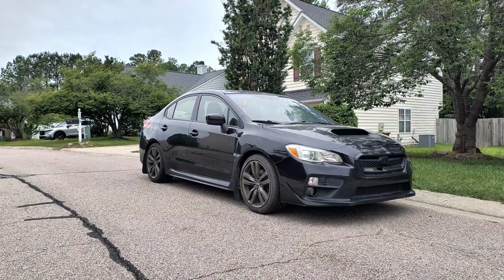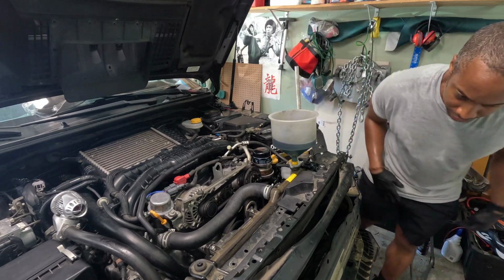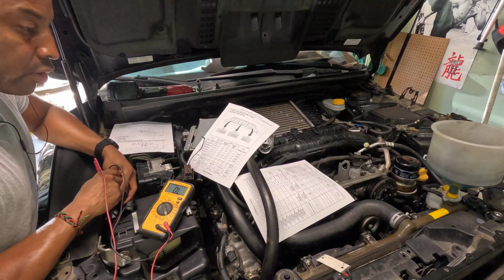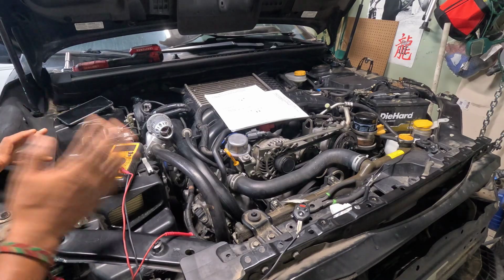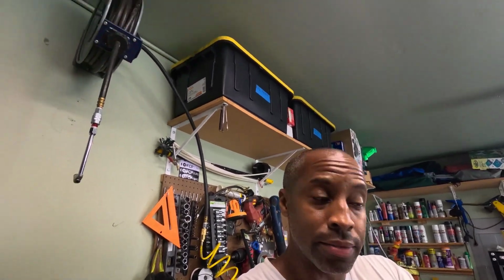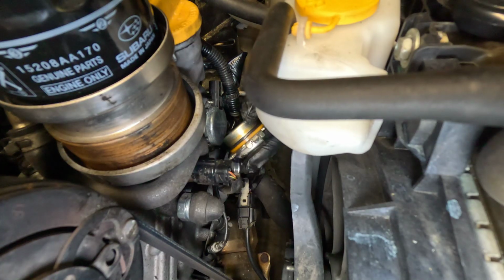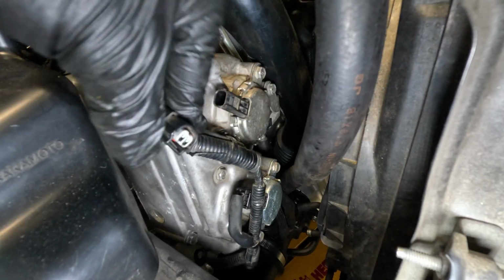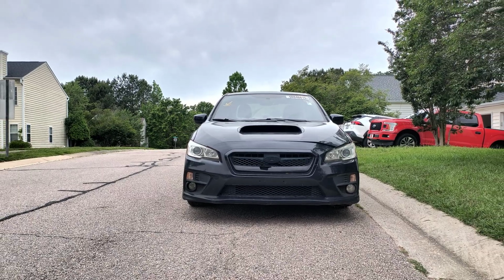2016 WRX | checking for vacuum leaks & cleaning oil control valves | It starts & shuts off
My 2016 Subaru WRX still won’t stay running with the MAF Sensor plugged in. In this video, I replace the clean the oil control valves and user water to check for vacuum leaks. The is a quick update on my progress because adding the next task (body work) would have made the video too long (In my humble opinion).

Other Cars I work(ed) on.